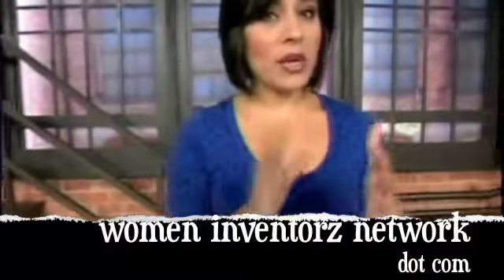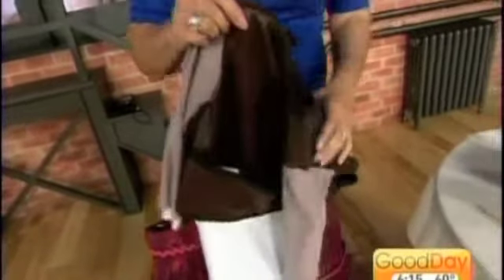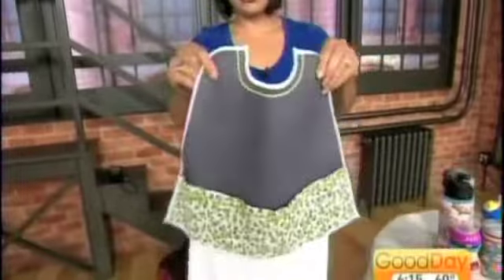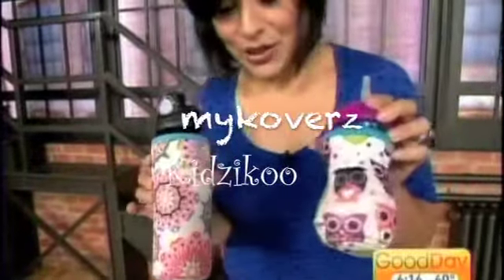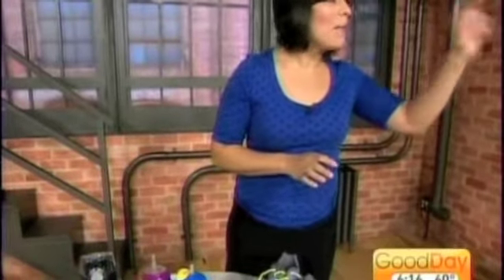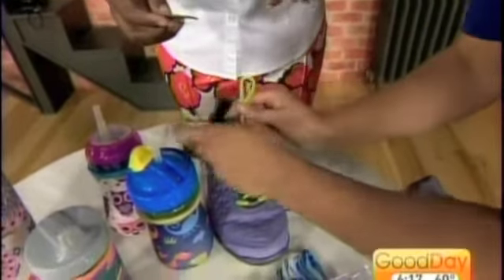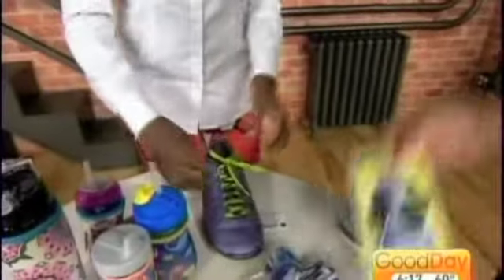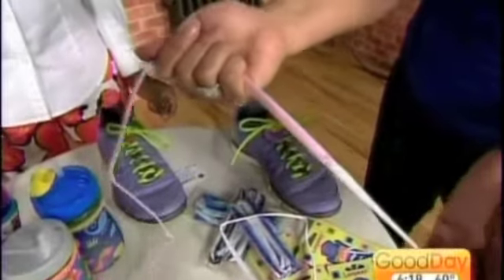Women Inventorz Back to School Products on Good Day Sacramento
Check out all of the great women invented back to school products showcased on Good Day Sacramento.  You can find Loopeez, Bibocks and Kidzikoo on the Women Inventorz Network